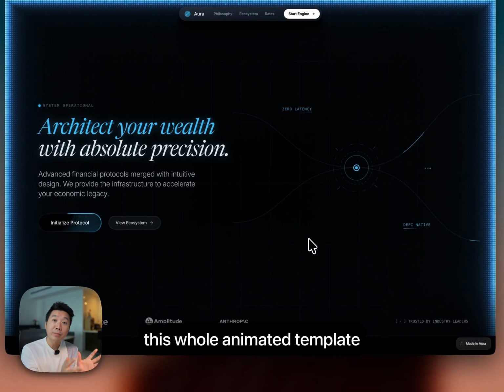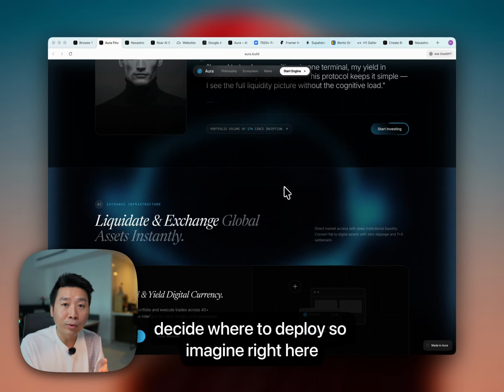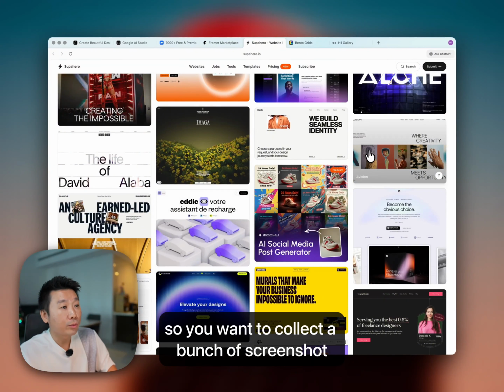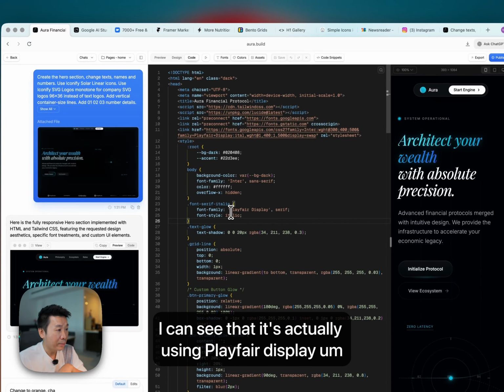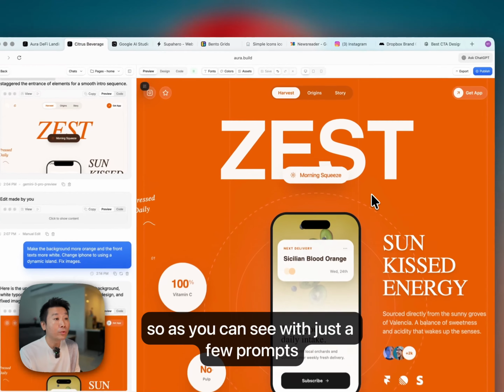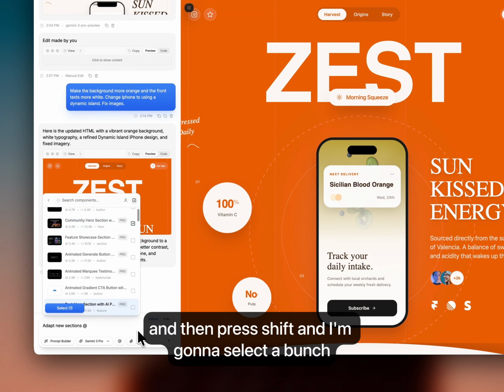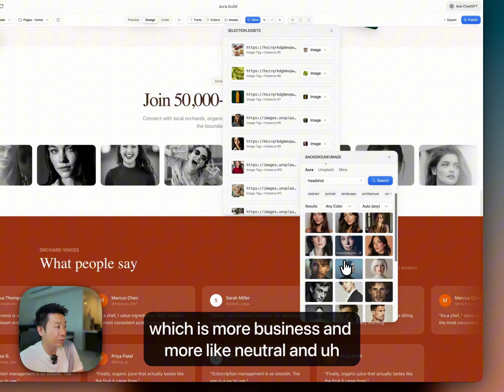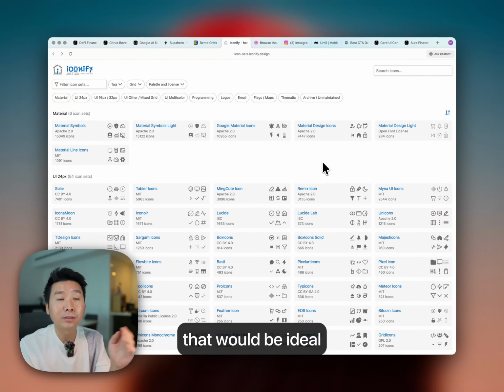I build $25k Framer websites in 10 days_Partner 100+ sites launched. Ex-agency, now full-time Framer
Contra is a modern, commission-free (for freelancers) freelance platform built exclusively for independent designers, developers, and creatives, featuring beautiful full-screen portfolios, direct messaging, built-in contracts, and a discovery algorithm that heavily favors visually consistent, niche specialists (making it ideal for high-ticket design work). Framer is the leading no-code tool in 2025 for building highly animated, custom, production-ready websites and has spawned an entire lucrative niche of “Framer Experts” who charge $5k–$30k+ per site.
Concise conclusion & comparisons:Contra beats Upwork/Fiverr for serious designers because it’s 0 % commission, visually oriented, and attracts premium clients who value aesthetics over the lowest bid; Upwork and most other platforms remain race-to-the-bottom marketplaces flooded with low-budget postings.Webflow vs Framer vs Figma: Figma is purely for design/prototyping (not client deliverables), Webflow is still strong for complex web apps but slower and more developer-leaning, while Framer is currently the fastest, most designer-friendly, and most profitable tool for solo creatives delivering standout marketing sites — which is exactly why “Framer Expert” profiles dominate the top earners on Contra right now.